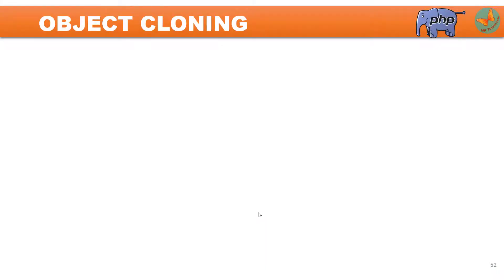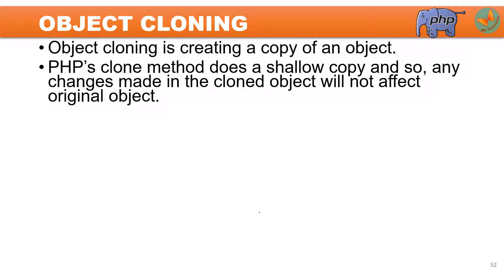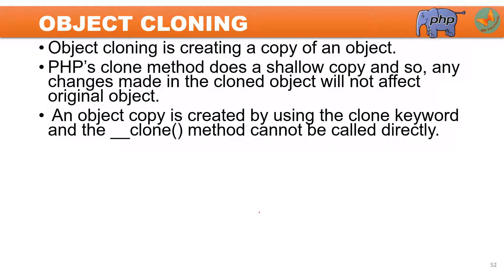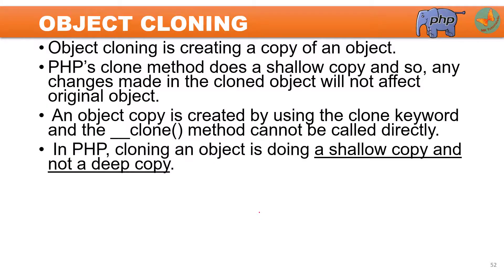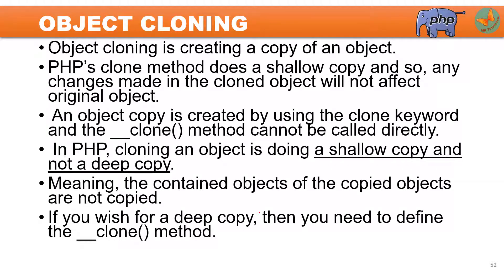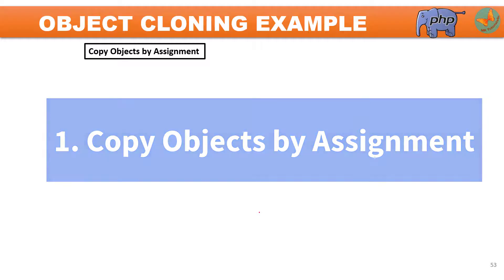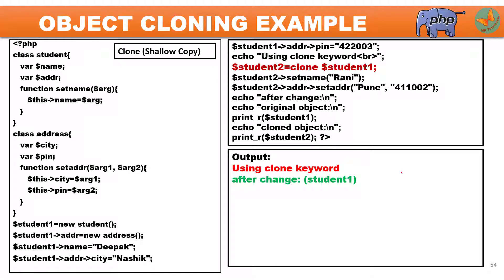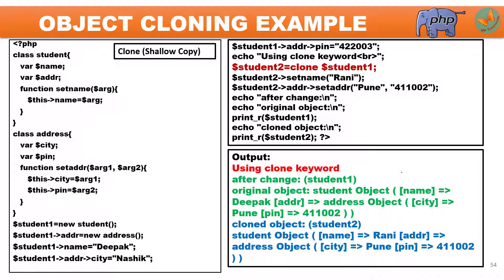Object Cloning in PHP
In this tutorial you are going to learn how to clone objects by 3 methods:
1. Copy Objects by Assignment
2. Shallow Copy (clone keyword)
3. Deep Copy (clone method)
► ABOUT MK Tutorials4u channel:
This channel provides useful content for the students of computer and information Technology Engineering or Diploma . Currently this channel is providing study videos about the various concepts of operating system.
Also I am providing tutorials for Linux commands and useful freewares.